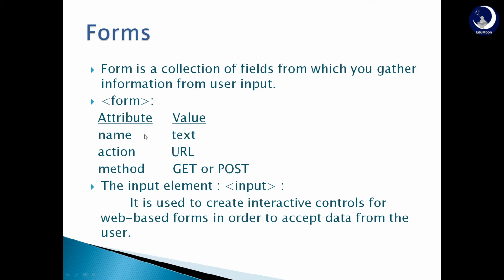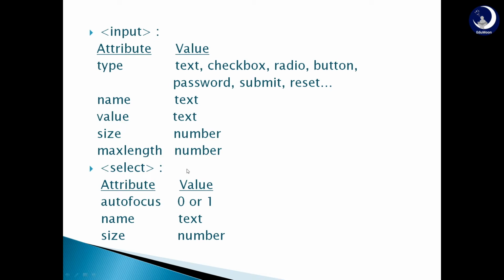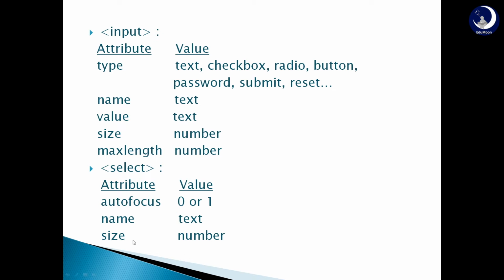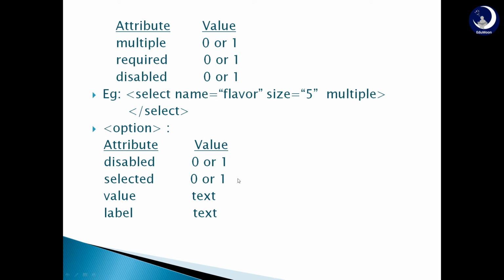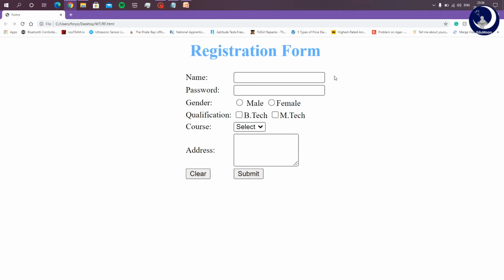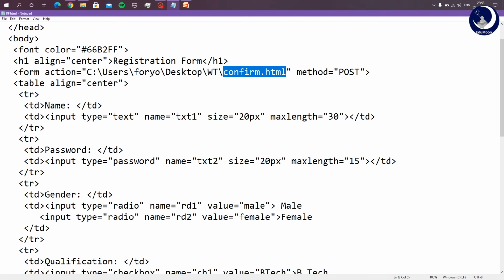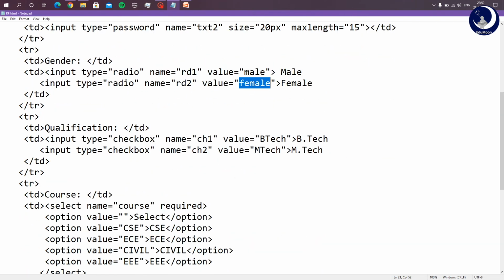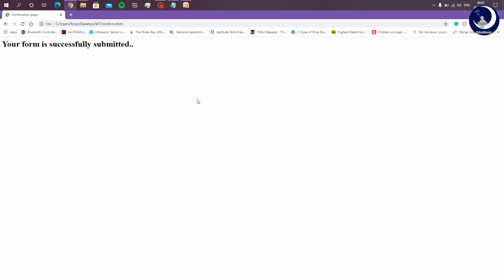Web Technologies 1.4 - Forms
EduMoon Tutorials on Web Technologies by Divya